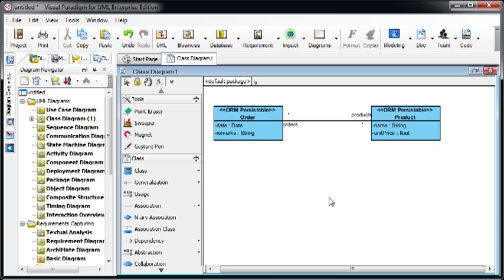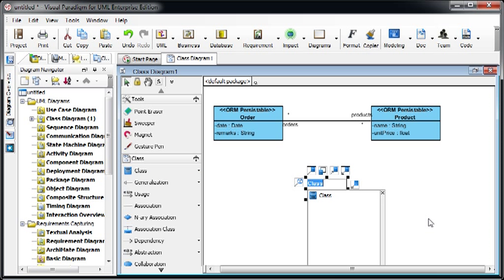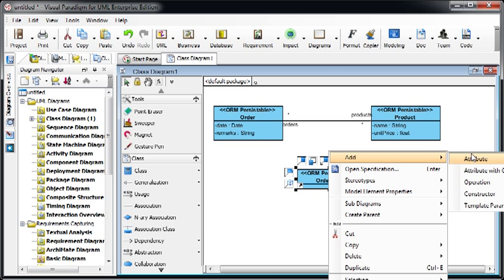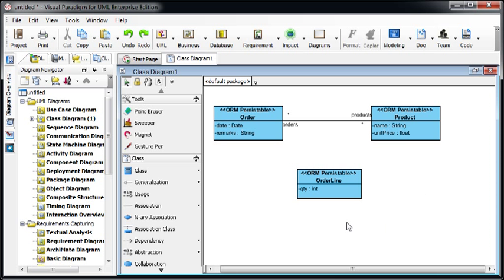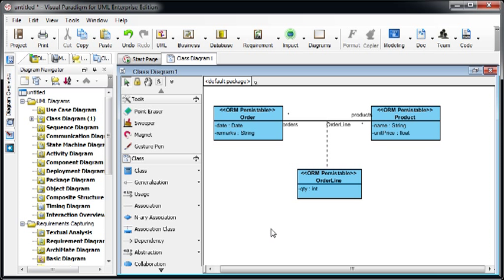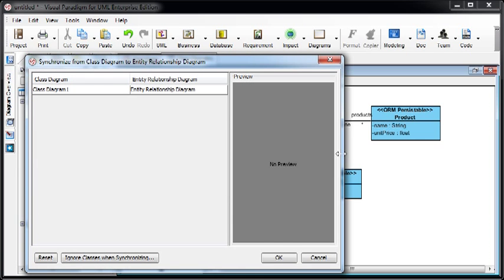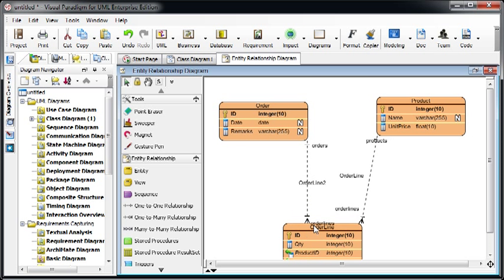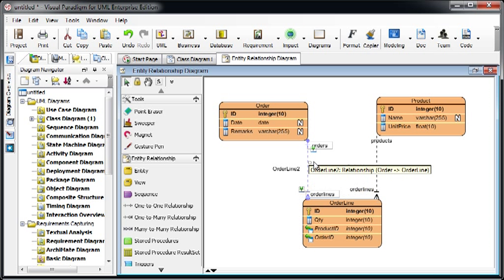Create Many-to-Many Relationship in ORM Using Association Class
This movie shows you how to create many-to-many relationships for DB modeling using association class.